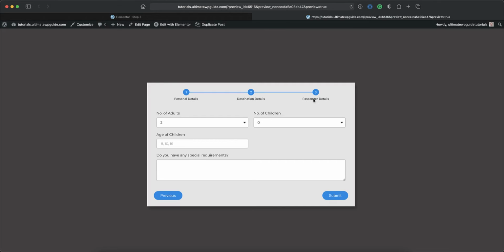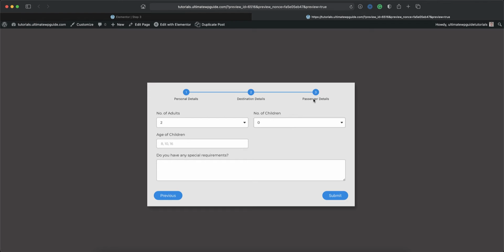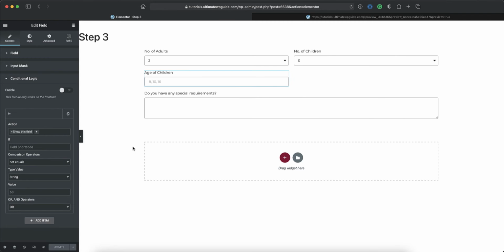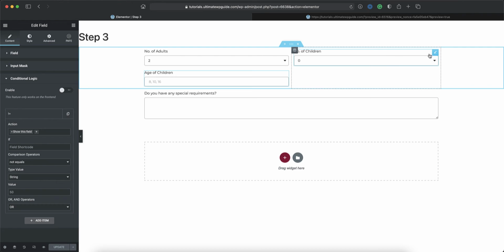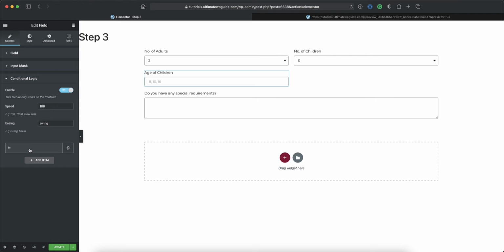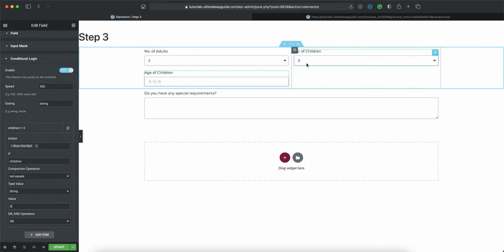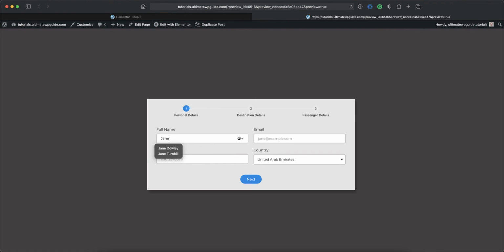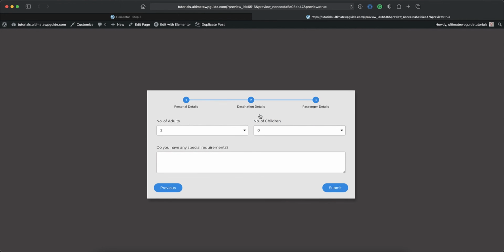How to use Conditional Logic - Piotnet Addons Forms (PAFE)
In this video, we'll show you how to use Conditional Logic in a form created with Piotnet Addons for Elementor's Form Builder.